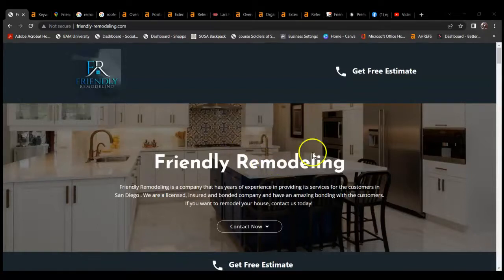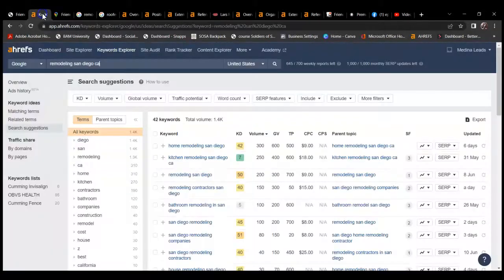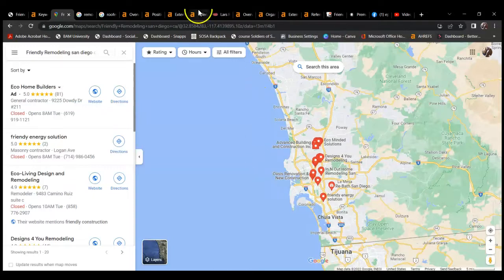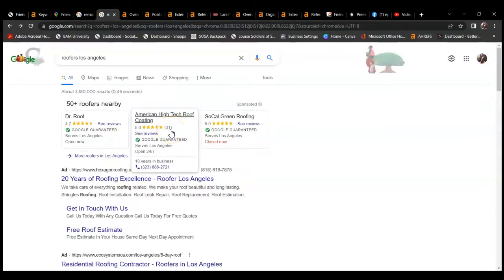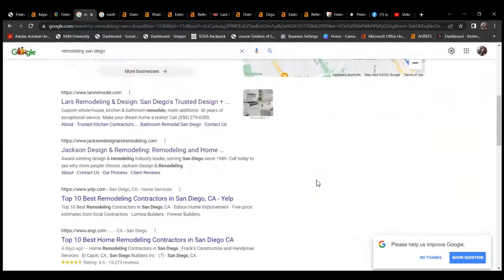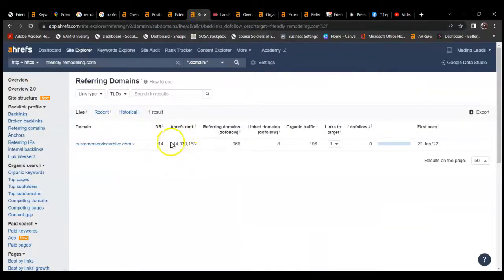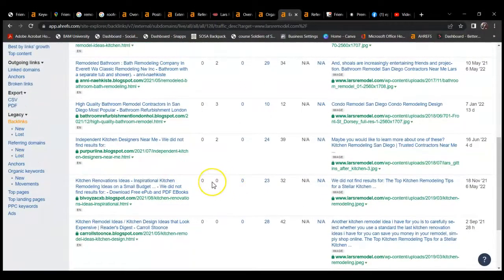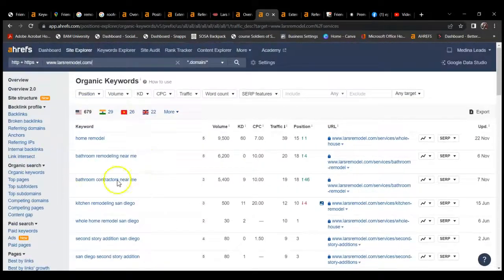Friendly Remodeling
Alyssa from Patriot Marketing LLC shows the Remodeling company: Friendly Remodeling that Increasing authoritative content with targeted keywords, and increasing citations, referring domains, and quality backlinks, will help boost their site up Google's rankings. Alyssa is an expert in digital marketing and her team of experienced designers and SEO specialists can help businesses improve their site traffic and increase their bottom line!